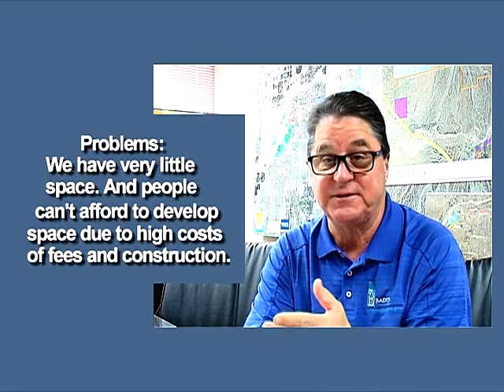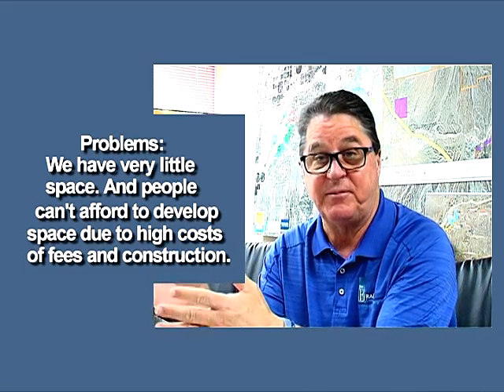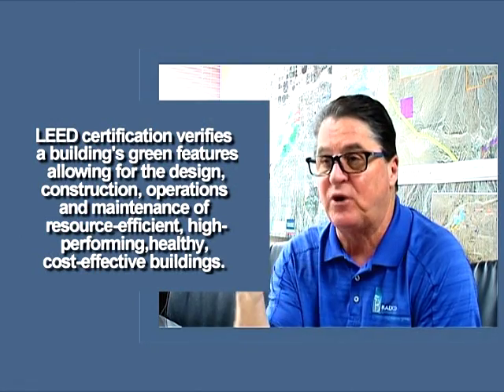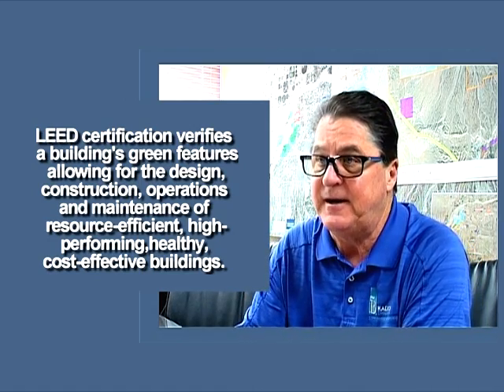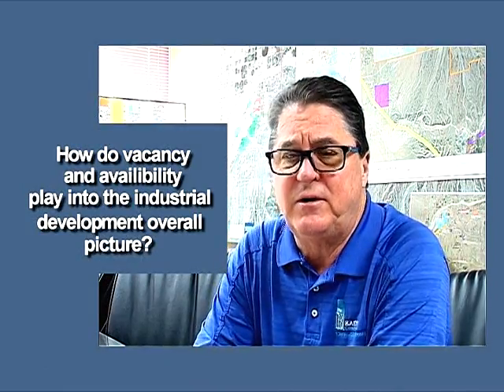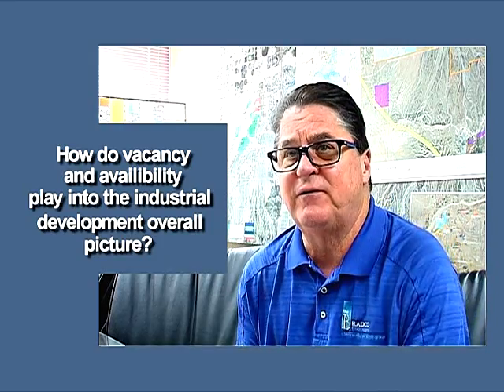JOSEPH W BRADY DETAILS, FORECASTS MOJAVE RIVER VALLEY INDUSTRIAL MARKET ON TKOL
In this segment of TKOL, we flash back to Joseph W. Brady's October 2020 mid-COVID interview, detailing and forecasting the Mojave River Valley's industrial and retail markets .